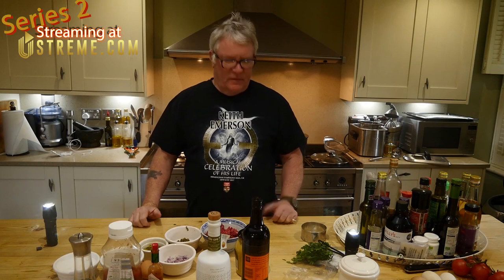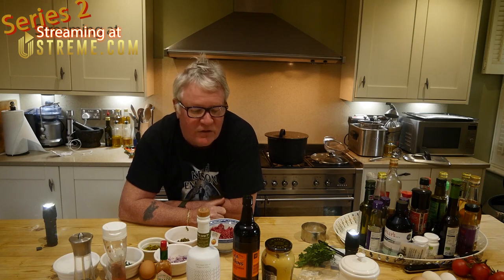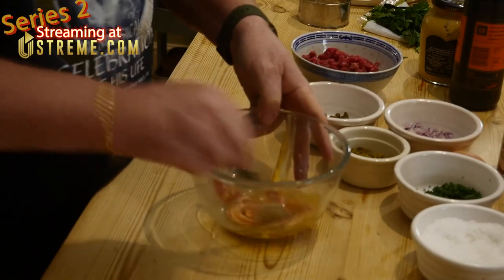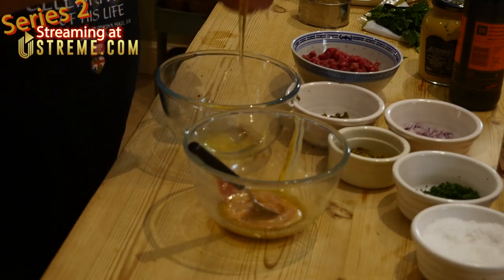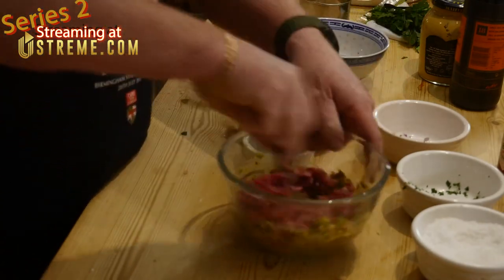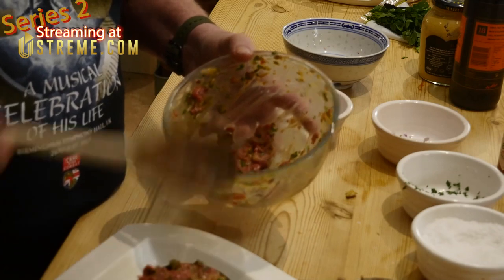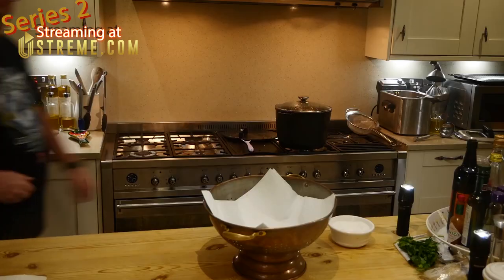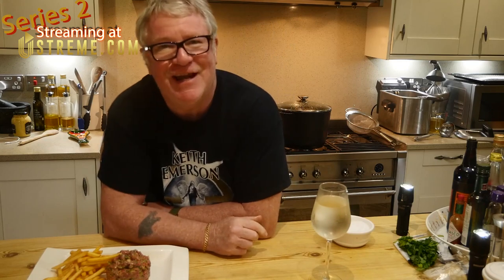Steak Tartare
From Series 1 of Jim's Kitchen - Series 2 Streaming EXCLUSIVELY on Ustreme

!!SUMMER SEASON TOUR DATES!!

30 Jul
BABBACOMBE THEATRE
Torquay

31 Jul
BRITANNIA PIER
Great Yarmouth

01 Aug
PRINCESS THEATRE
Hunstanton

07 Aug
EMBASSY THEATRE
Skegness

14 Aug
WEST CLIFF THEATRE
Clacton-On-Sea

20 Aug
BEAU SEJOUR THEATRE
Guernsey

25 Aug
GAIETY THEATRE
Isle of man

28 Aug
BRITANNIA PIER
Great Yarmouth

29 Aug
PRINCESS THEATRE
Hunstanton

03 Sep
BABBACOMBE THEATRE
Torquay

04 Sep
REGIS CENTRE
Bognor